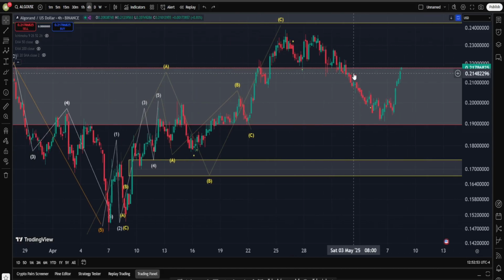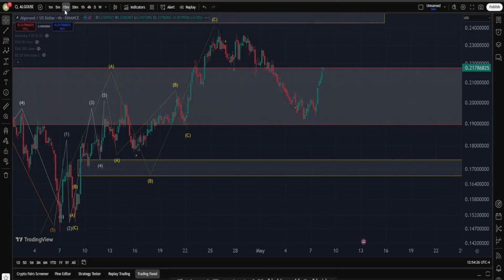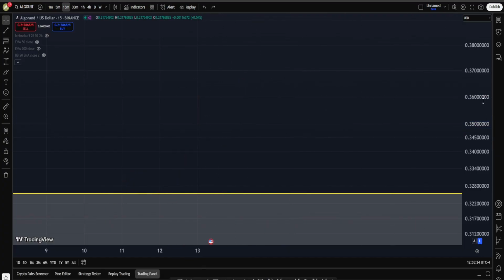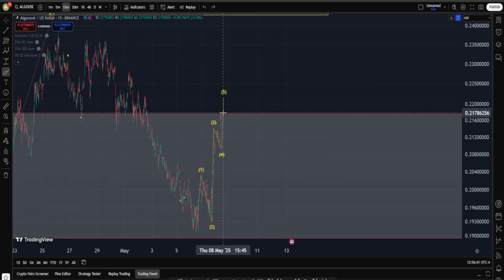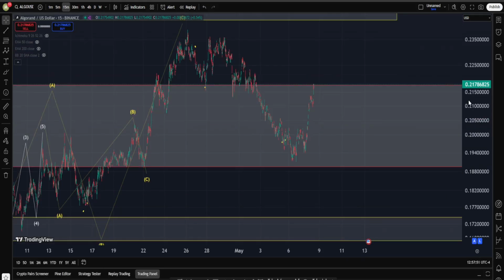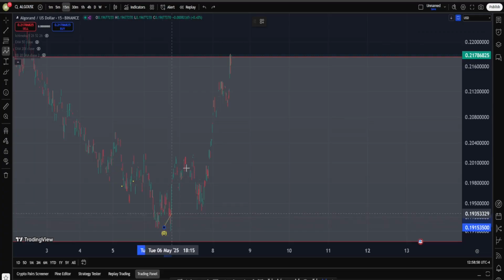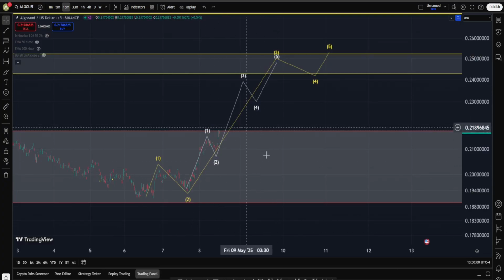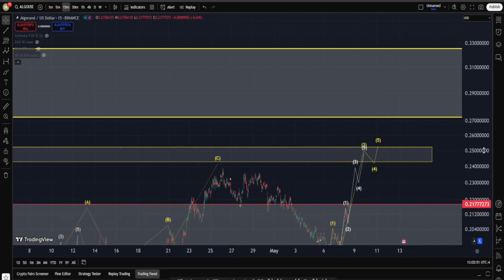ALGORAND’s Recent Surge Looks Promising, But Watch This First! - ALGORAND Price Prediction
ALGORAND’s Recent Surge Looks Promising, But Watch This First! - ALGORAND News - With Technical Analysis Tutorial - ALGORAND Technical Analysis-ALGORAND Price Prediction 2025 - Technical analysis tutorial:

🚀 Algorand (ALGO) just saw a strong rally, but is it really time to go full bull?
In this video, we analyze ALGO’s short-term chart structure and break down the recent price action. While some bullish signals have appeared, is it enough to confidently shift to a fully bullish outlook — or should smart traders stay cautious for now?

📈 We’ll explore both the optimistic signs and the key levels to watch before making any big moves in ALGO.

👉 Stay ahead of the market with sharp, clear analysis. Don't miss it!

Thanks